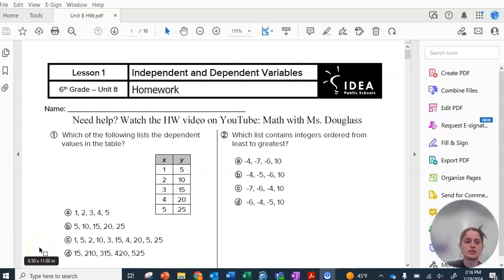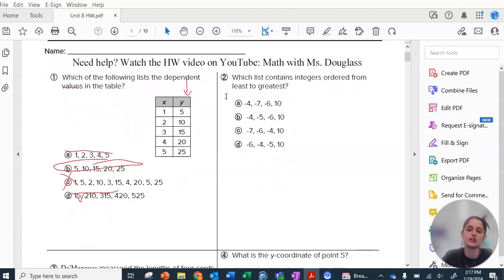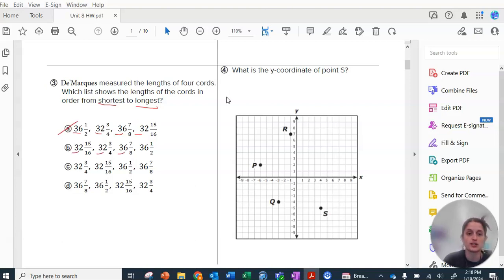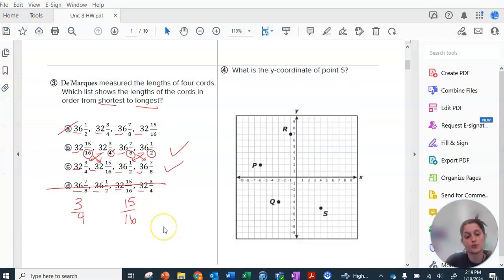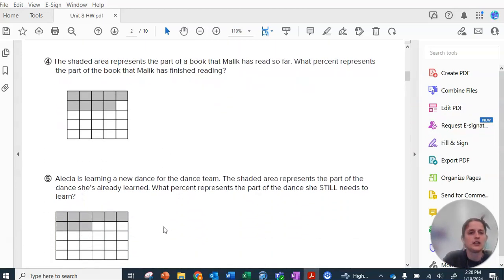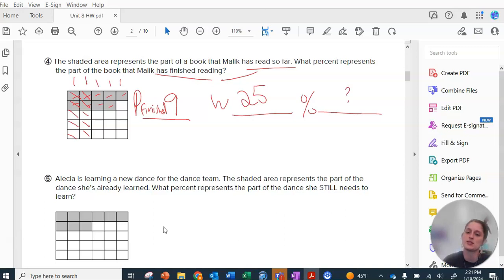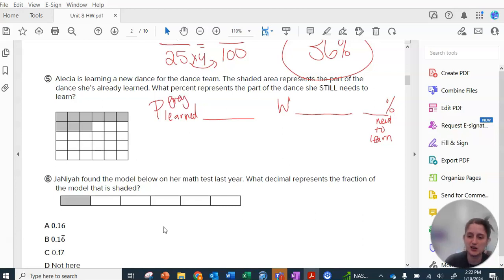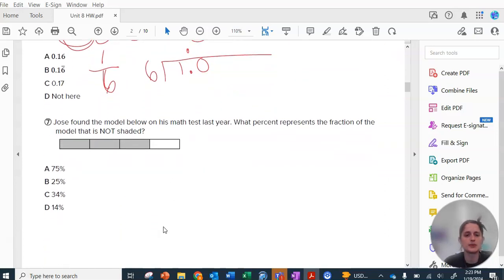Unit 8 Lesson 1